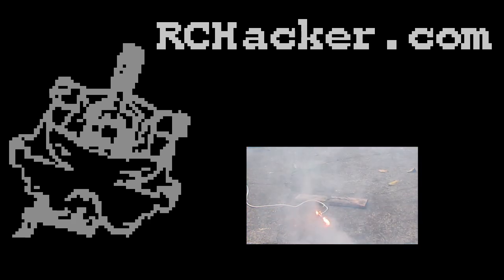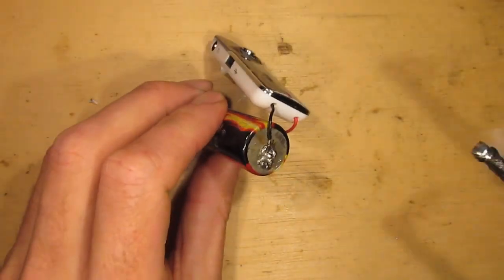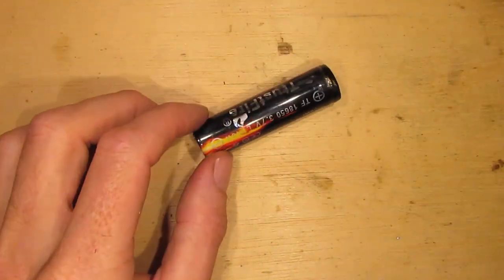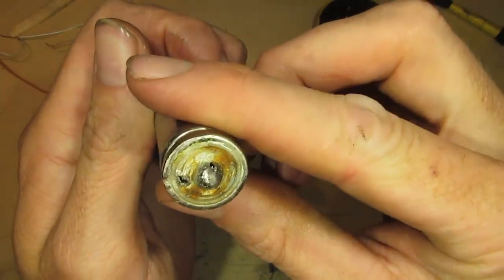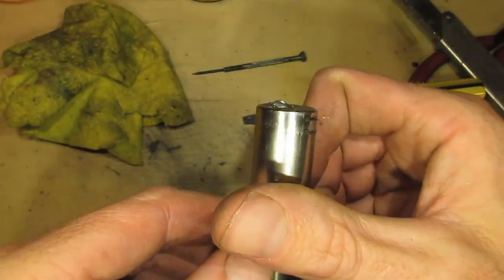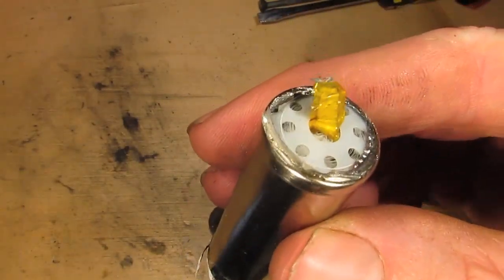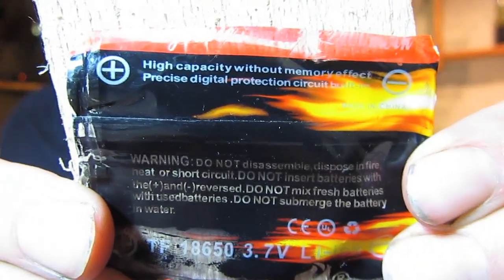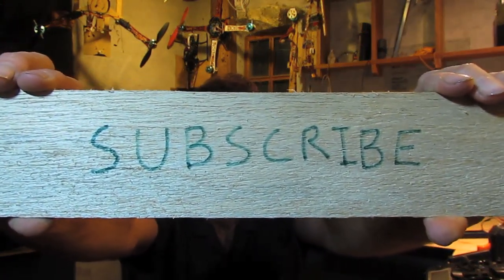Lithium Ion battery explosion. Trustfire 18650 teardown and destruction. RCHacker #6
Marc tears one of these apart to find out if it really does have internal protection circuitry inside.
See the article for the one that exploded.